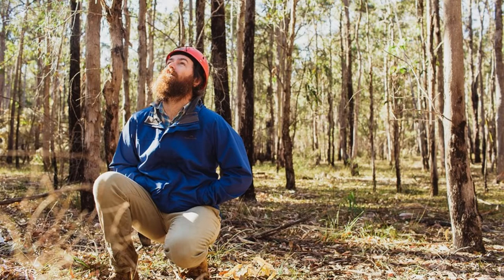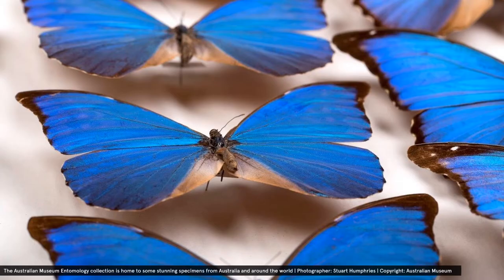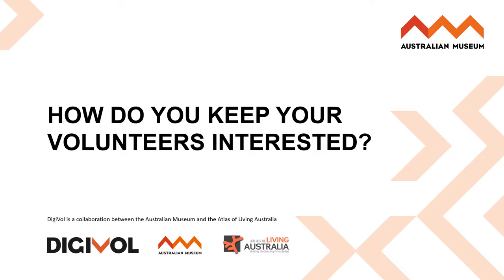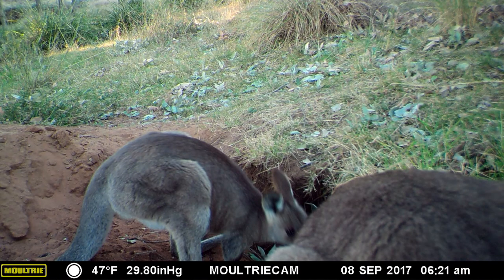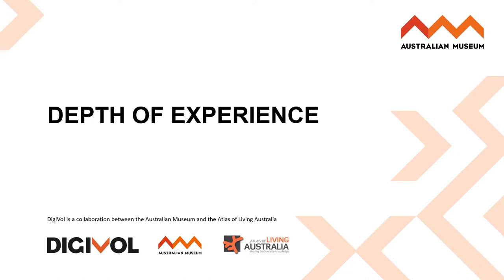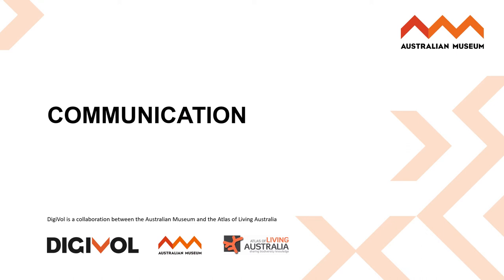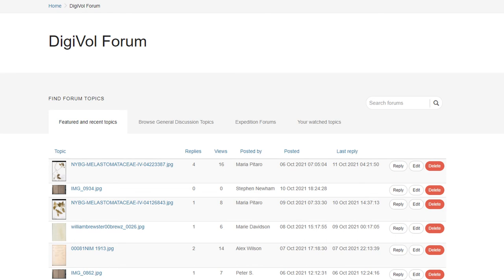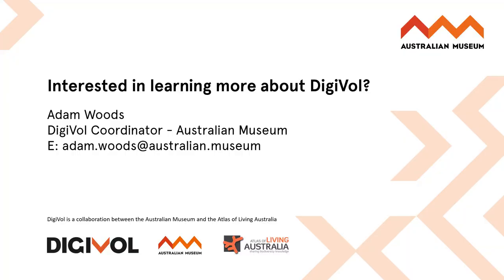CitSciOz21 Speed Talk: Choose your own adventure – The DigiVol volunteer experience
Choose your own adventure – The DigiVol volunteer experience
Adam Woods, Digivol Online Coordinator, Australian Museum

Adam Woods is the DigiVol Online Coordinator at the Australian Museum. Having spent more than 10 years working in community engagement and environmental management, he witnessed firsthand the potential for Citizen Science to be a valuable tool for education, engagement, and science. Captivated by the knowledge held within the community, Adam identified the potential to embrace and record this knowledge – to provide land managers and researchers more data to guide decisions about the future of Australia’s biodiversity. Adam spent 2 years working on the Australian Museum’s FrogID, before moving across to DigiVol in May 2020.